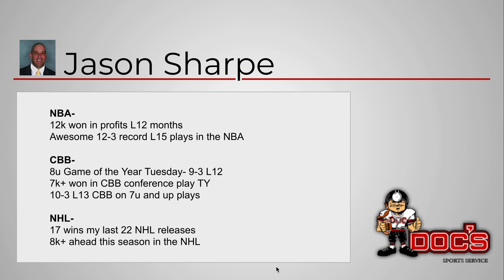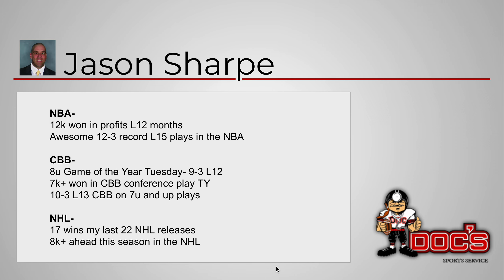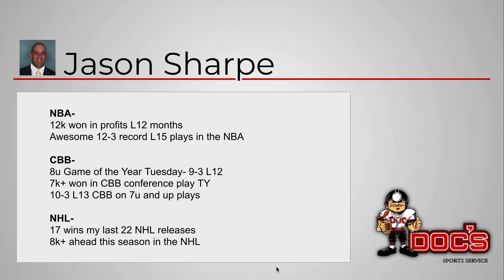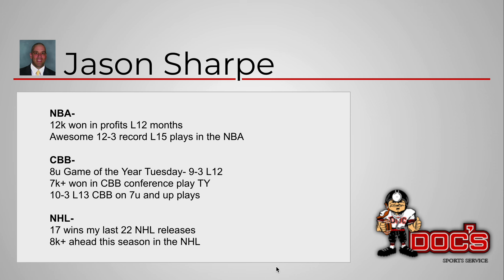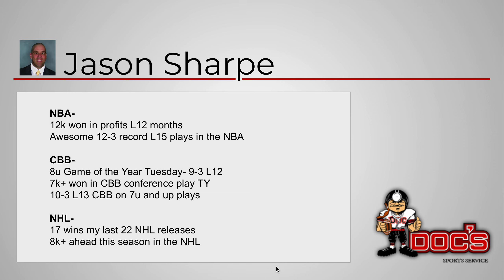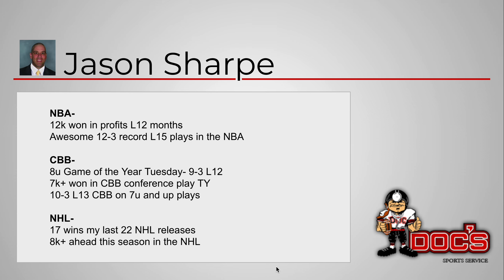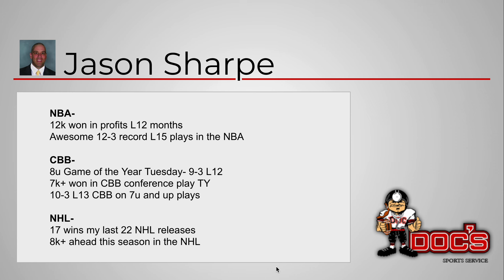College Basketball Pick - Kent State vs Ball State Prediction, 3/5/2024 Free Best Bets & Odds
Kent State vs Ball State Prediction 3/5/24. The Kent State Golden Flashes travel to Muncie, IN to face the Ball State Cardinals at 6:00PM EST at the Worthen Arena.

Doc's Sports provides college basketball picks against the Spread, expert predictions, betting tips and college basketball odds on this matchup of Ball State Cardinals vs Kent State Golden Flashes.

FREE $60 New Member Account at Doc's Sports Catch all the GUARANTEED Action at Doc's Sports - America's Leader in Sports Handicapping since 1971 - Click - Invest - Win